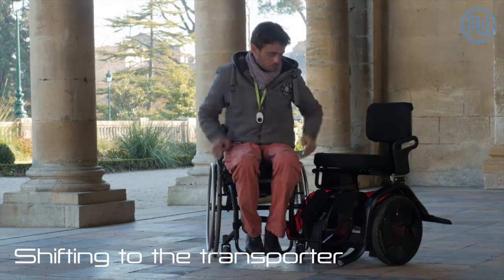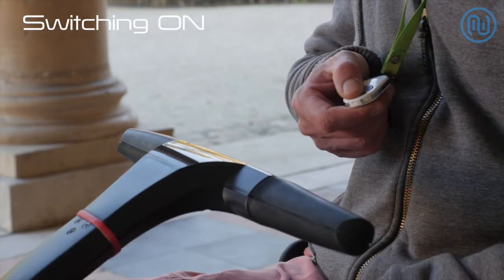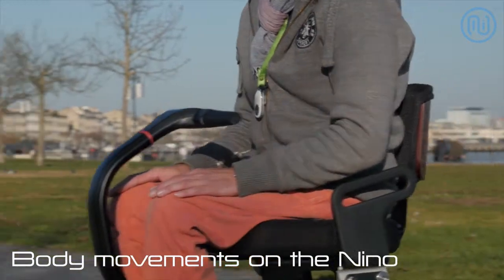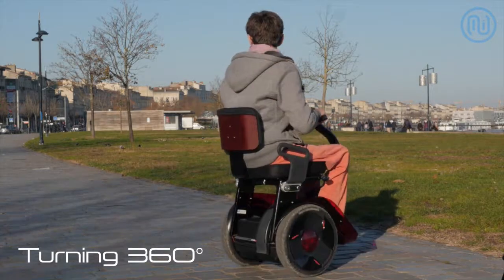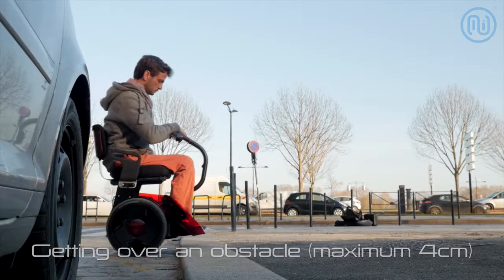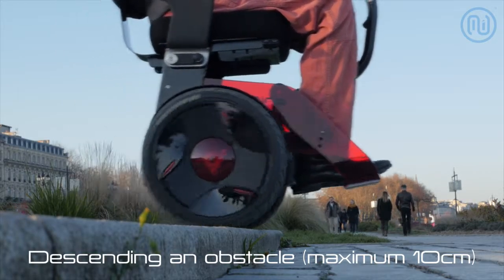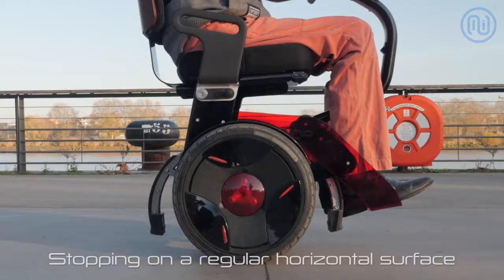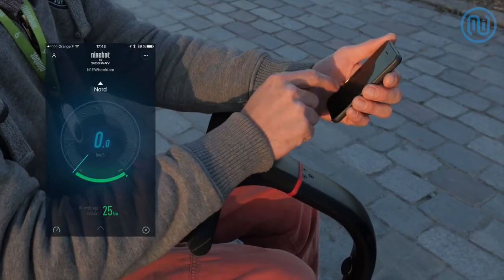Nino Robotics - Tutorial (English)